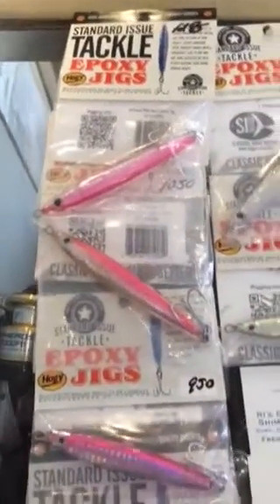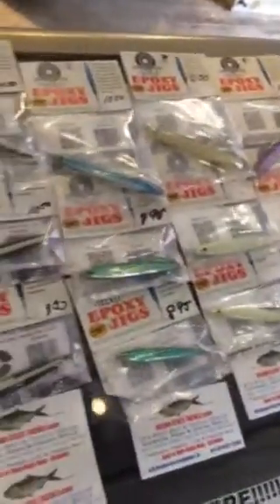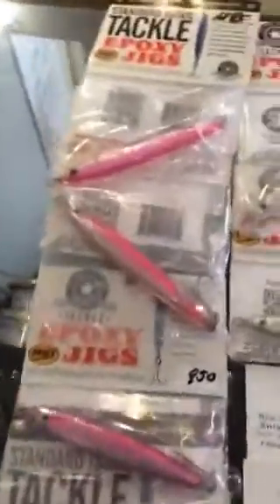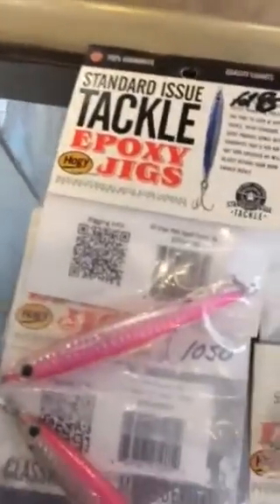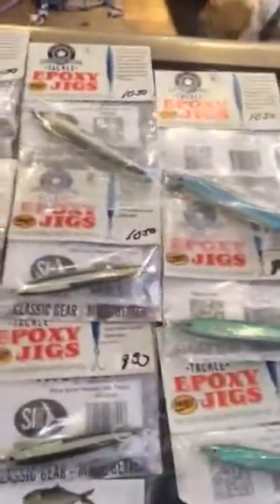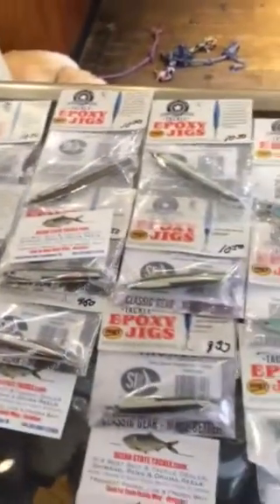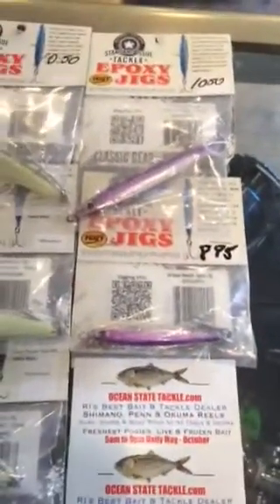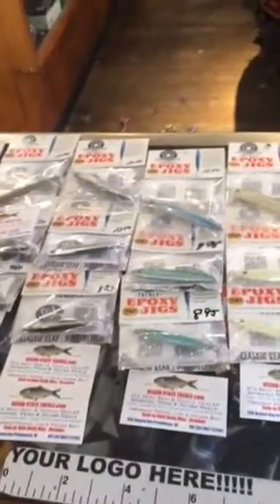Best Lures for Bonito and False Albacore Hogy SI Epoxy Jigs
Hogy Epoxy Jigs Best Lures for Bonito and False Albacore Hogy SI Epoxy Jigs
RI Bonito and Albie fishing lures. RI light tackle albie fishing.
Ocean State Tackle has New England's best selection of lures and tackle for albies and bonito.
We offer the best selection of rods and reels for inshore light tackle fishing
Ocean State Tackle Providence RI
Stop by and you will see why inshore and surf anglers from Boston. Worcester, Lowell and Cape Cod buy their rods, reels and lures on RI